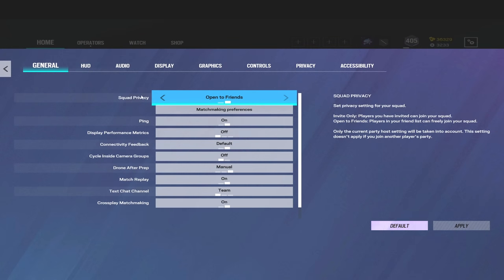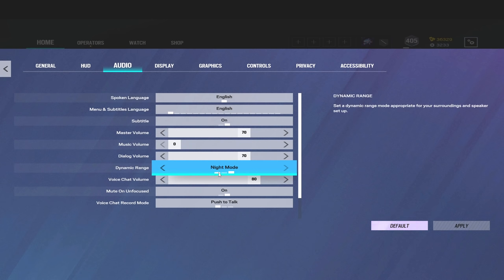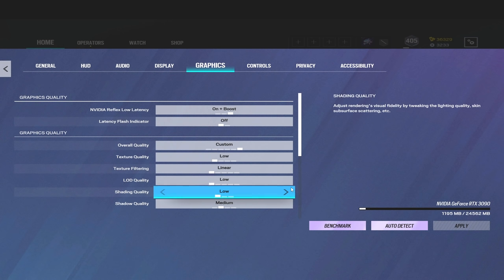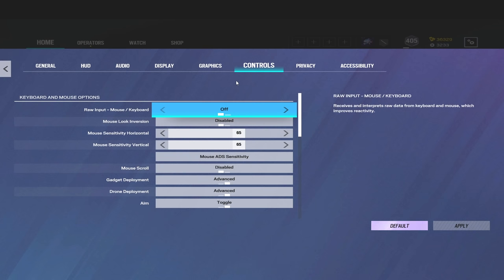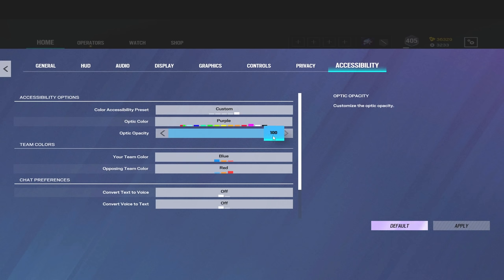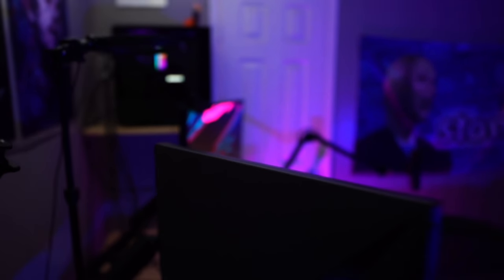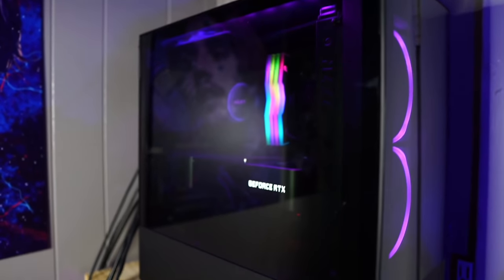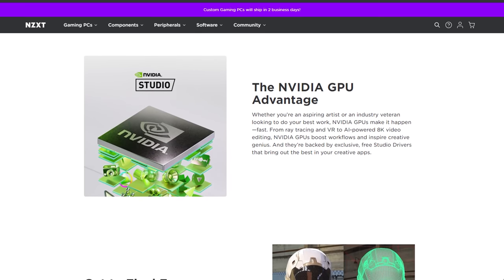The BEST Settings In Rainbow Six Siege High Calibre